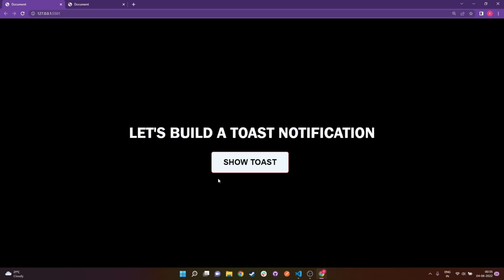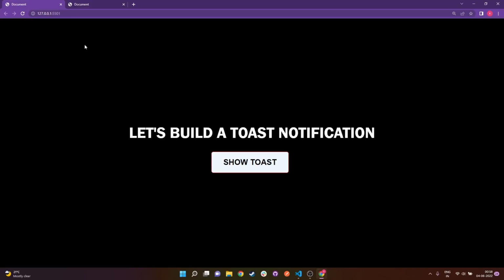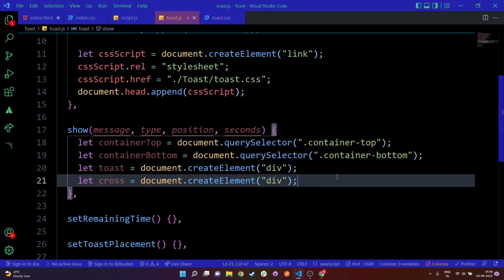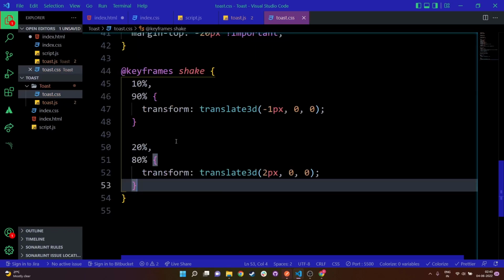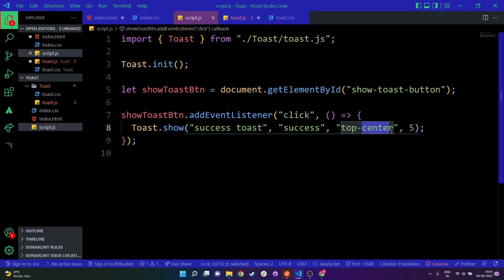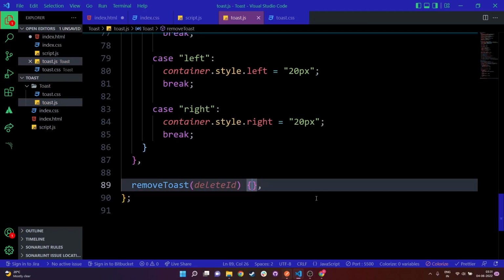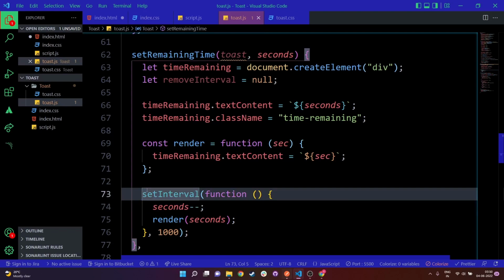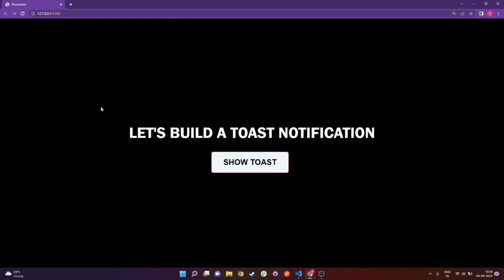Customisable Toast Notification in JavaScript | stacking timers, animations, DOM interaction & more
In this video I will show you how to build a highly customisable toast notification using vanilla JavaScript that allows user to control the position, type (success or error), message content, and duration of display of the toast notification.
You will learn a lot of important JavaScript concepts upon implementing this project and I highly recommend you to watch the entire video.

0:00 - Complete DEMO (IMP)
4:25 - Initial setup
6:22 - rendering the button
8:02 - getting started with main logic
9:00 - Intuition & implementation walkthrough
10:05 - initializing all functions
13:43 - init function logic
19:10 - show function logic
39:05 - setToastPlacement function logic
49:21 - initialising deleteId
51:22 - removeToast function logic & UI
57:43 - setRemainingTime function logic
1:05:26 - fixing a bug
1:07:23 - final demo of complete project
1:09:32 - Minor Refactor
1:12:00 - End